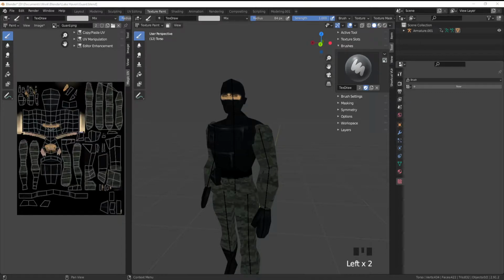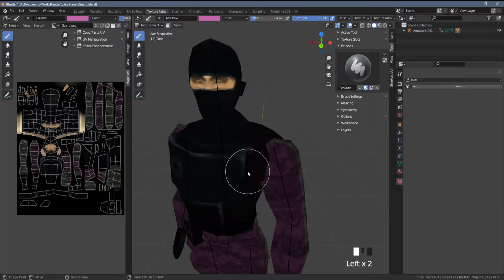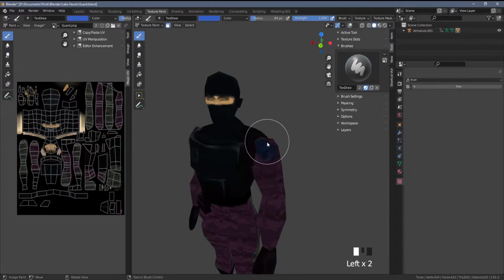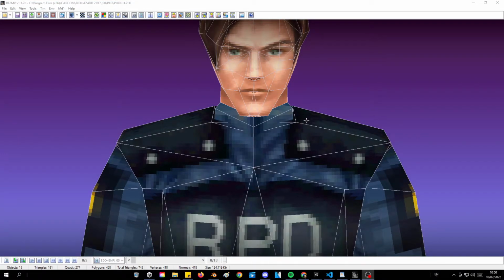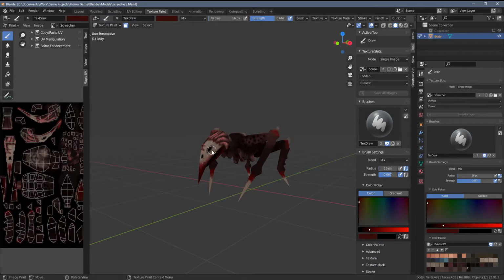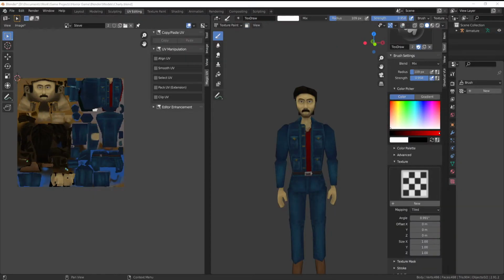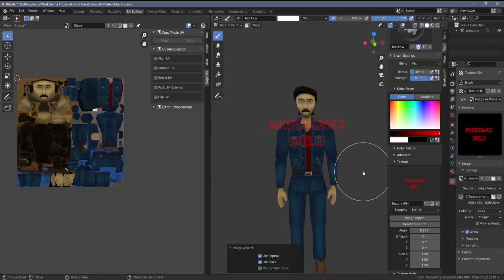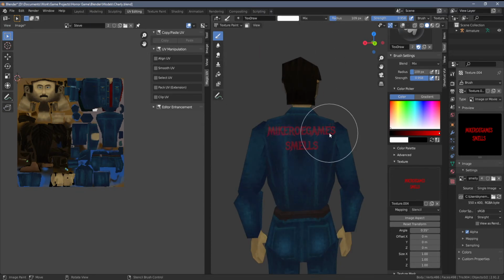5 Low Poly Texture Painting Tips for Blender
If you'd like to show me some support then check out my BuyMeACoffee All donations are greatly appreciated as I would like to be able to make content like this full time eventually.

00:00 1. Color Blending Mode
00:21 2. Paint Mask
01:01 3. Pixel Perfection
01:43 4. Free Move Camera
02:13 5. Painting Textures with Stencils
03:05 Thank you to my supporters!

In this video I'll show you 6 quick and easy to follow tips to help you get better at texture painting your low resolution low poly models. Texture painting can be very time consuming but also extremely rewarding, I hope that these tips will help you see those rewards faster!